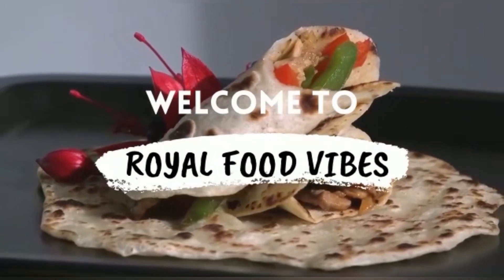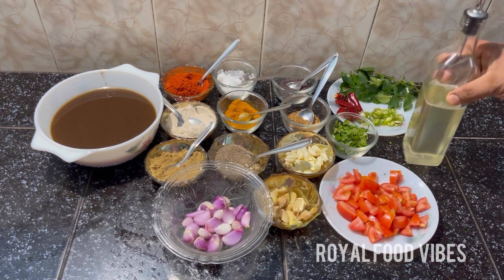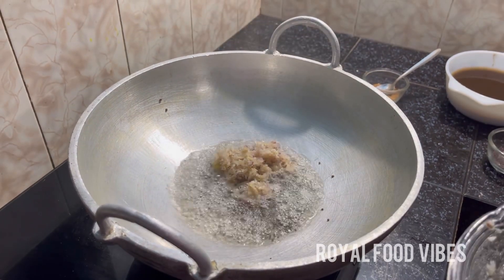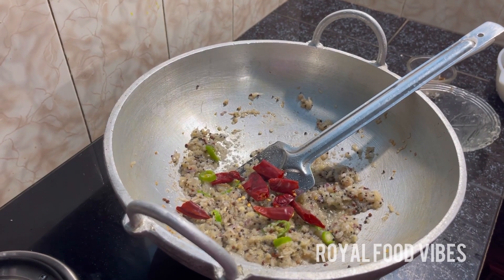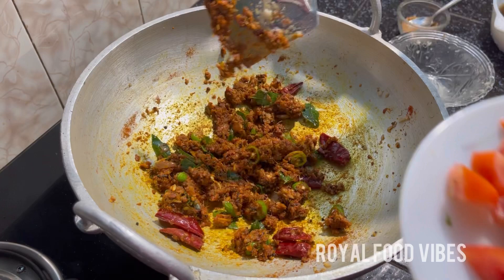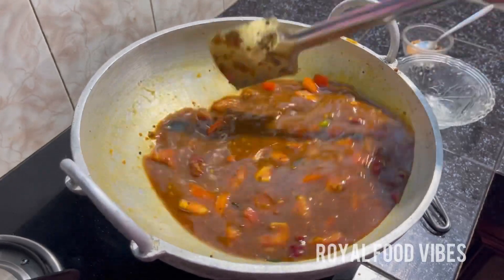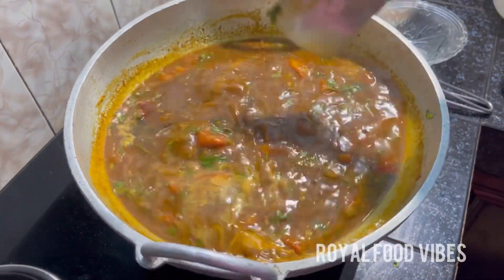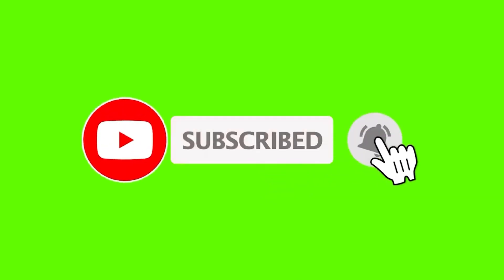രുചികരമായ രസം || SIMPLE RECIPE || ROYAL FOOD VIBES😜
ROYAL CATERERS
KOTHAMANGALAM